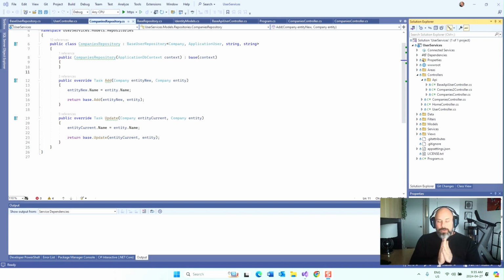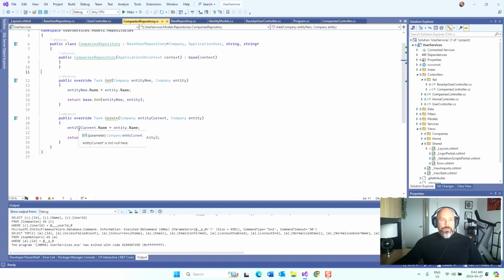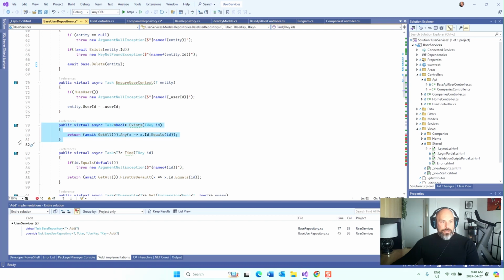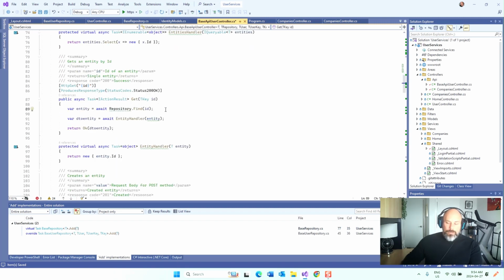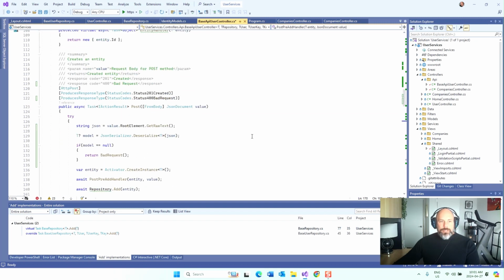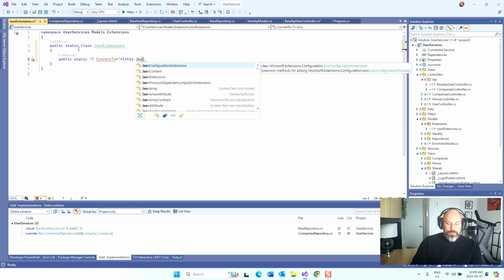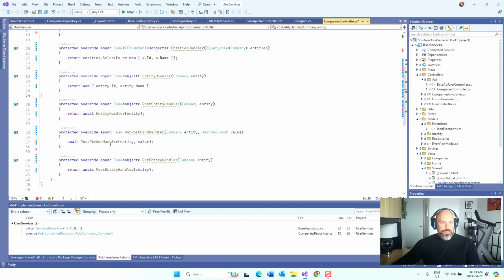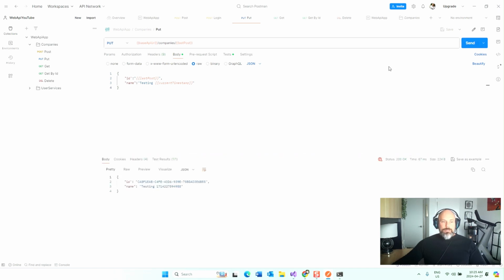Extending Identity Services Part 13 - .NET 8 Extensions, Upgrade ApiControllers, and UserRepository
In this video, we add new features to the BaseUserRepository, upgrade the BaseApiUserController, add an awesome extension for JsonDocument, and so much more! I also include a mini-tutorial of full testing of the using Postman. Whether you're a seasoned developer or just starting out, this video will provide valuable insights to level up your application development skills.